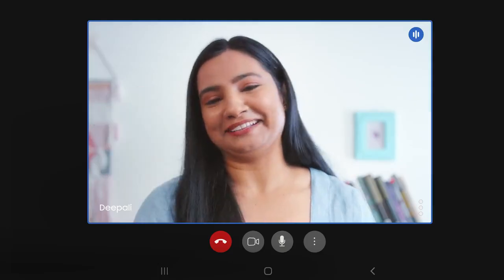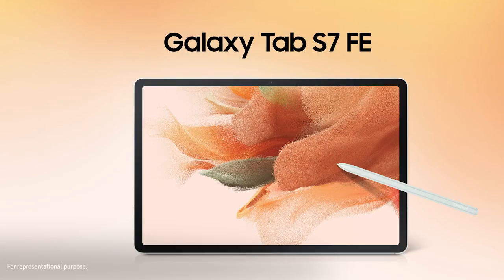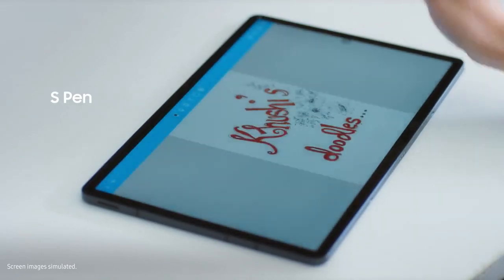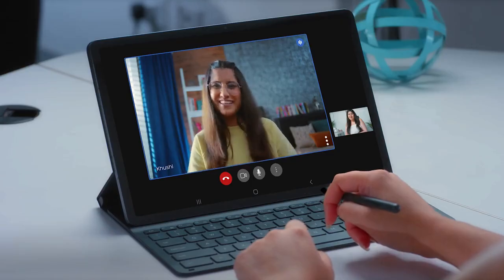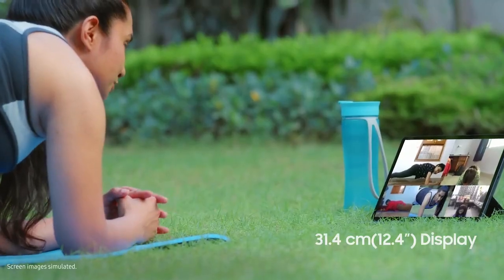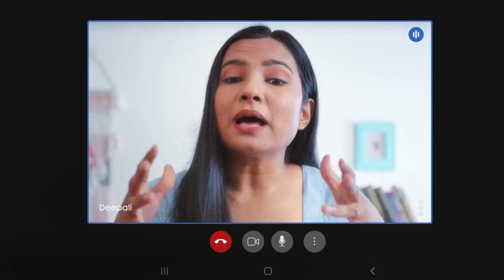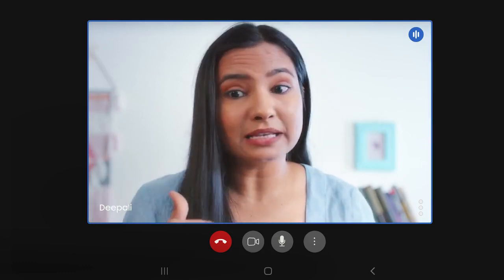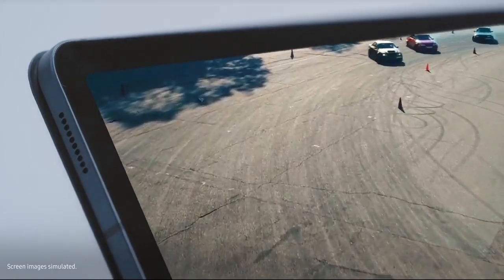Galaxy Tab s7 FE - impression and Unboxing Full Review